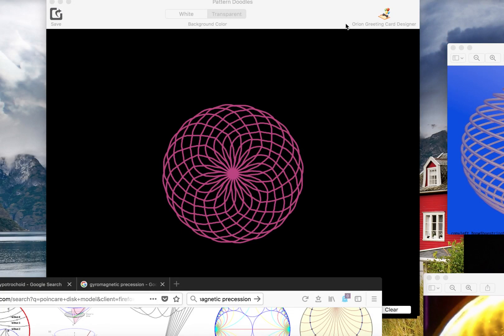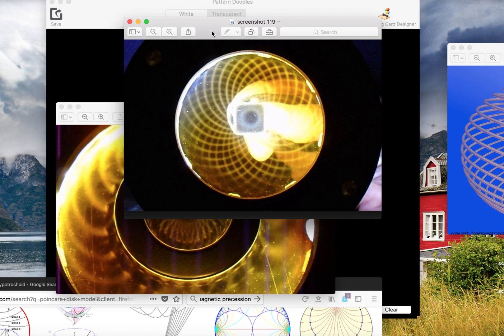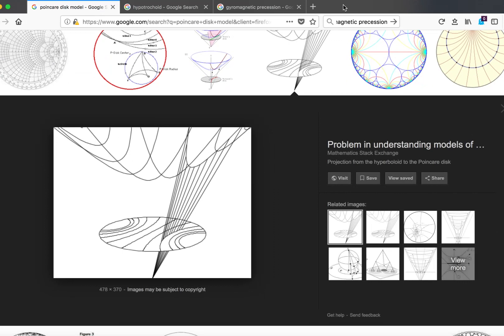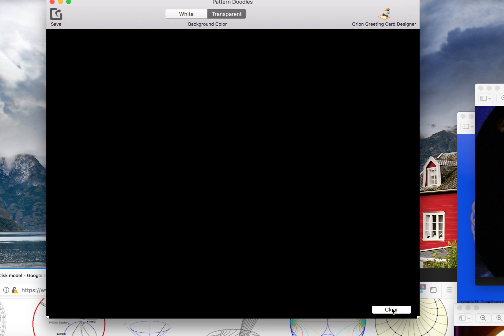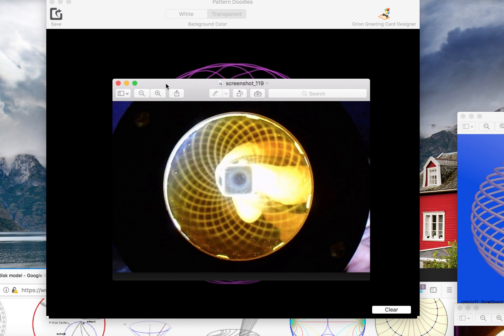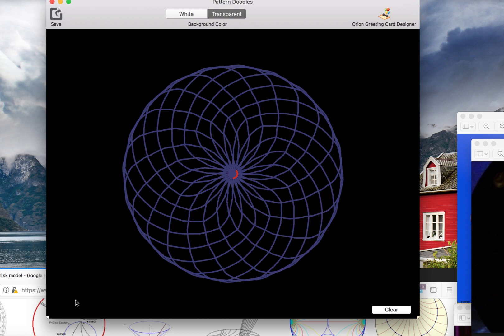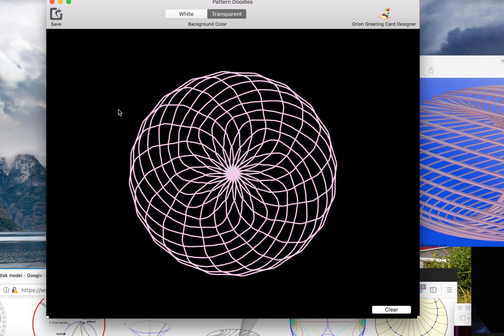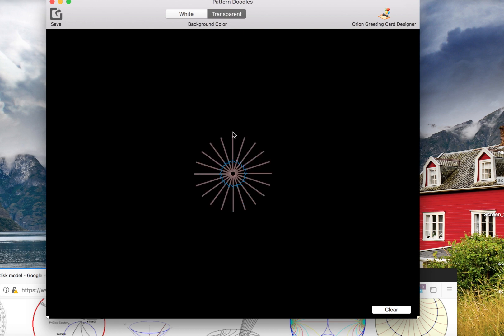🤔 Magnetism is the Dielectric Field & 2-dimensional fundamentally